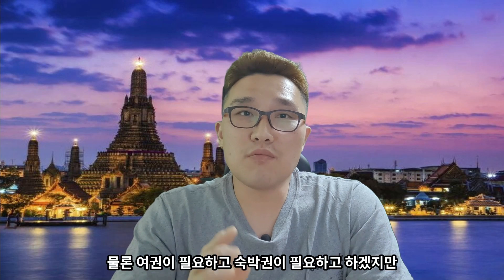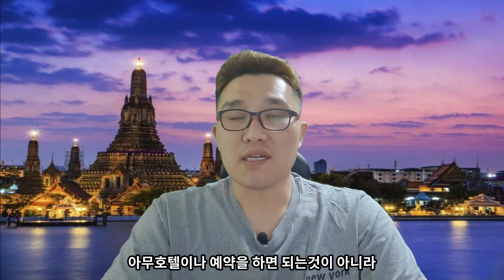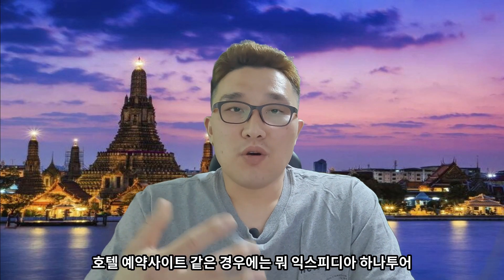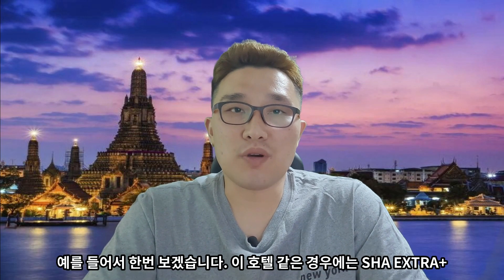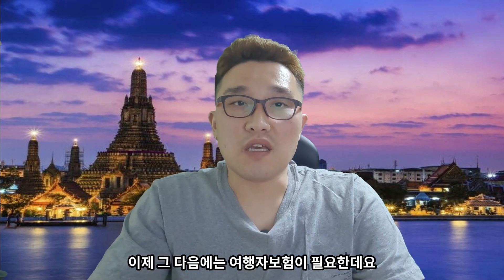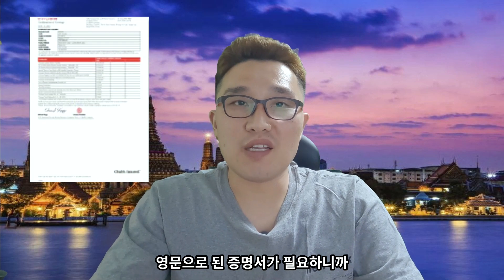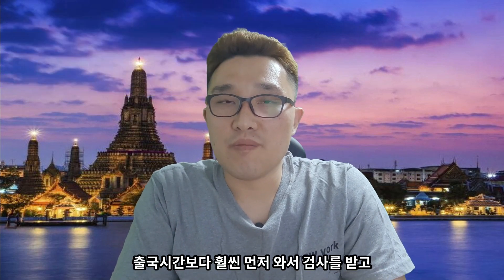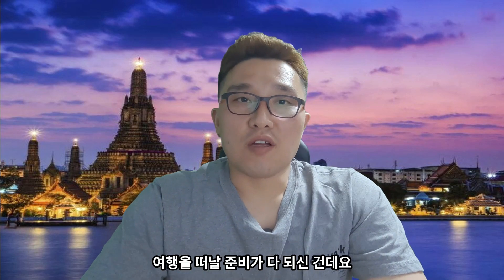태국의 격리프로그램 "TEST&GO"?? 이게 뭐지?? 그래서 입국할때 뭐가 필요한데? 준비하면서 같이 알아봅시다.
* 2022년 4월1일부터 태국 입국시에 필요했던 RT-PCR 음성 확인서는 없어졌습니다.
 그외의 것은 동일하니 참고해주세요

3월21일부터 해외입국자에 대해서 무격리로 입국이 진행됩니다.
따라서 해외여행이 늘어날것 같은데요

태국은 아직 1박격리 프로그램인 "TEST&GO"격리프로그램이 실시중이기 때문에 준비해야하는 것들이 평소와는 다르게 몆가지를 추가해서 준비해야하니 영상을 보시고 빠짐없이 준비해서즐거운 여행이 되길 바랍니다.

영상에서는 안다뤘지만 귀국하실때도 48시간내에 pcr음성확인서 필요합니다.

몽키트래블 pcr 방콕에서 검사할때

블루망고 투어 파타야에서 검사할때

블루망고투어는 페이지내의 카톡아이디로  상담하시면 되더라구요

위에 링크로 문의 하셔서 예약이 가능하고요

방콕이나 파타야가 아니시라면

이 링크로 지역 검색 하시면 pcr 검사가 되는 병원이 검색이 검색이 됩니다.